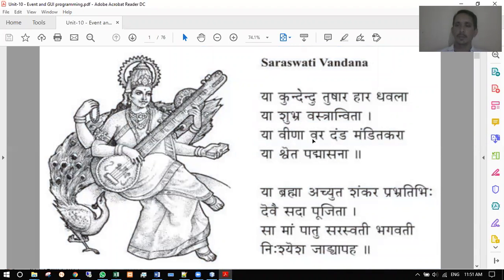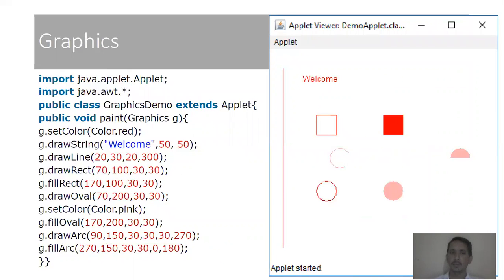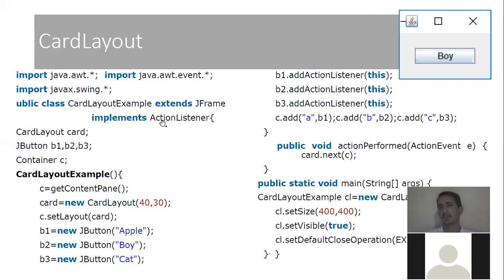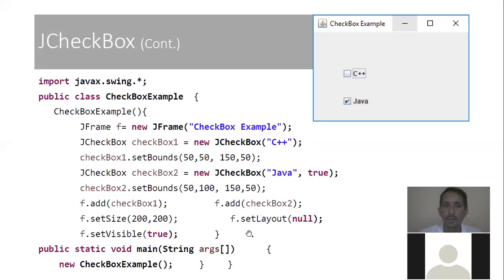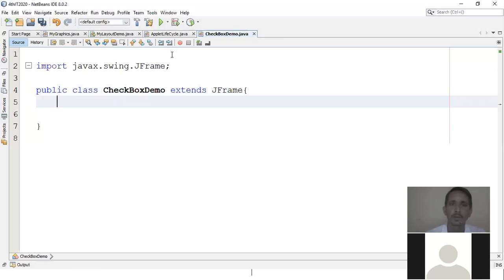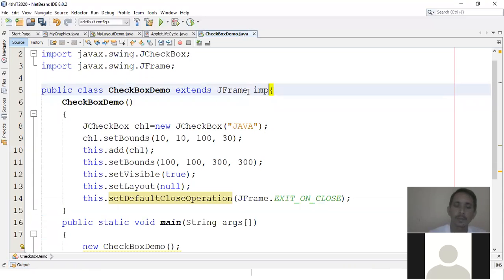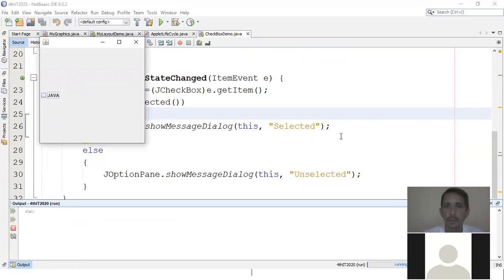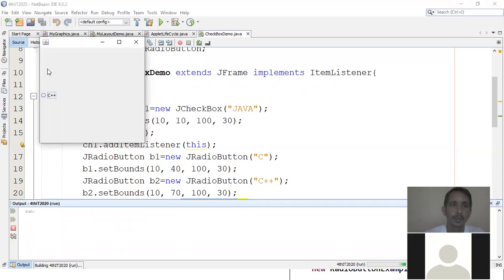Java Programming Unit 10 GUI Lecture 3 Part 1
JApplet, JCheckBox, JRadioButton, JComboBox